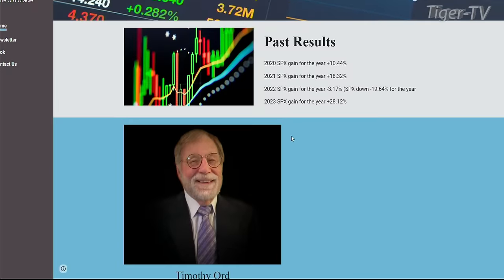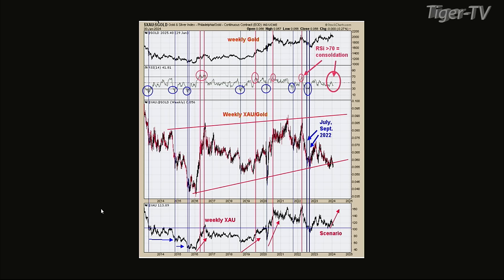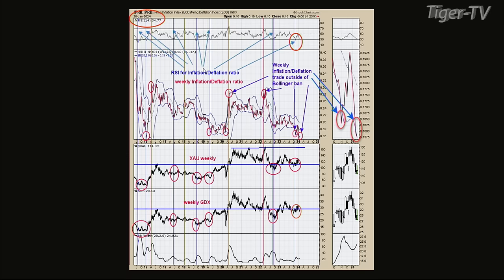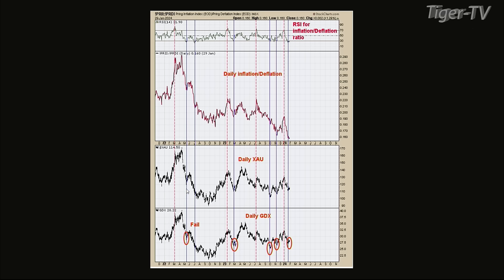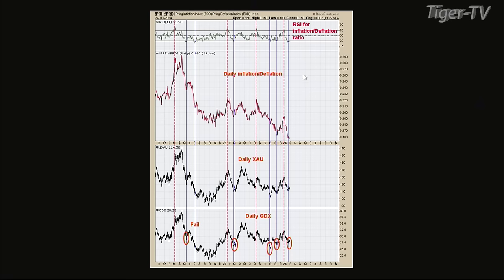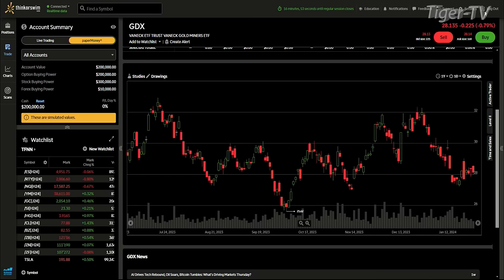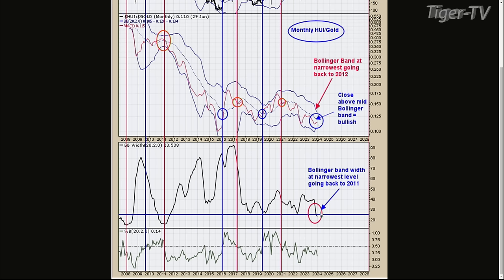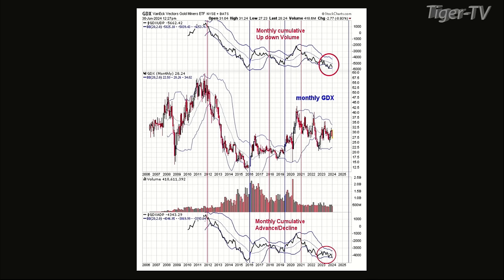January 30th, Tim Ord Interview on the Tom O'Brien Show - 2024